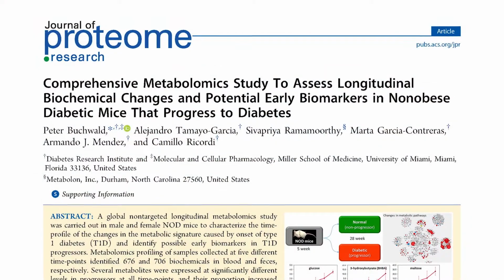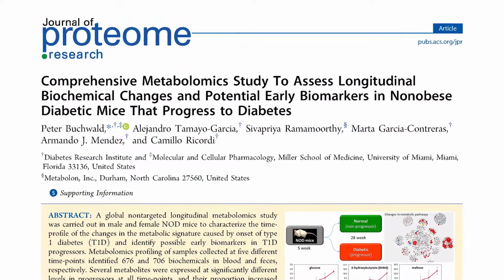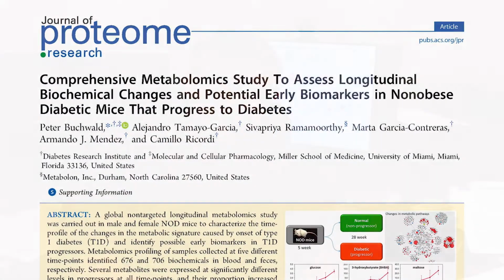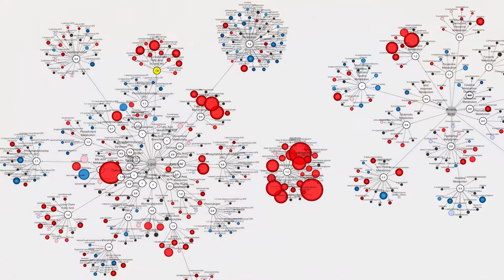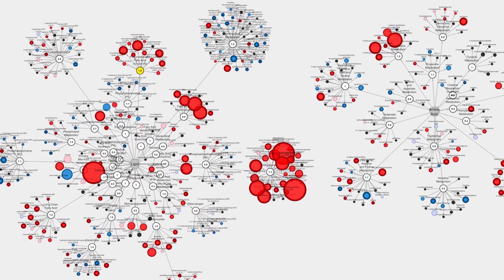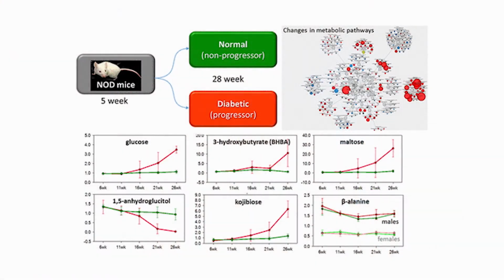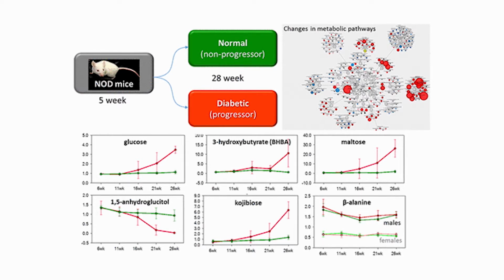Dr. Peter Buchwald: Metabolic “Signature” Potential Indicator of T1D Onset